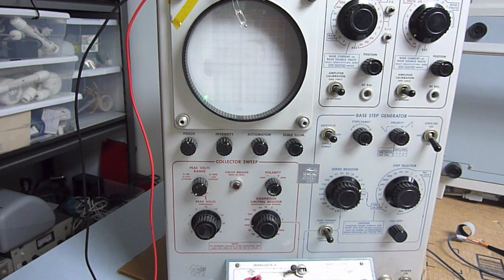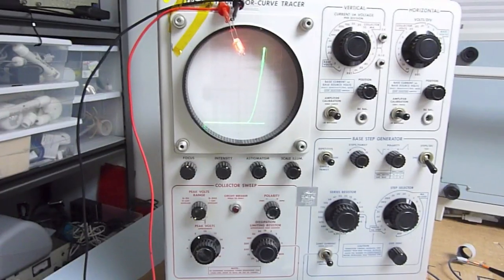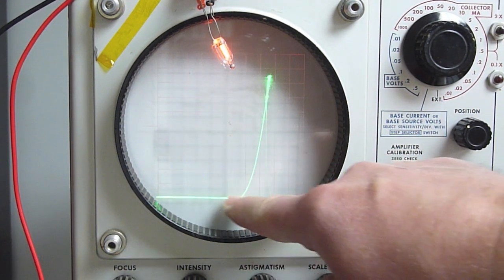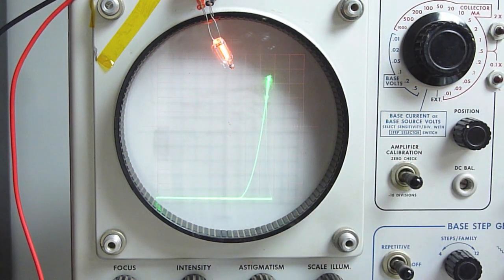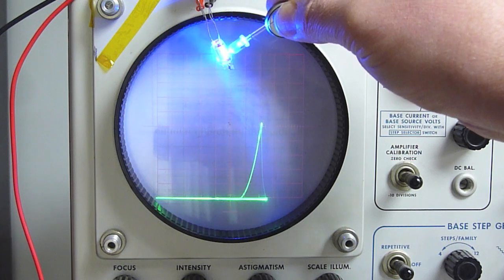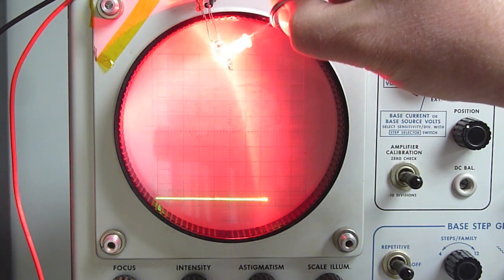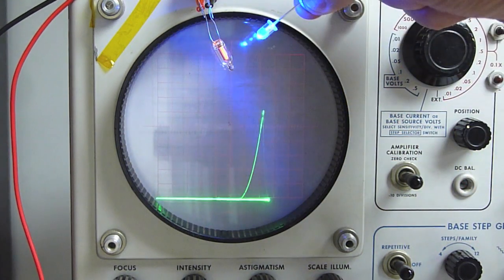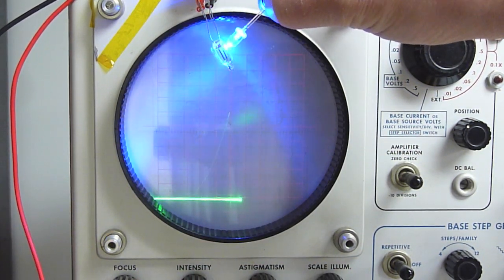Photoelectric effect in a Neon bulb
Normal Neon bulbs are photo sensitive. We can demonstrate this by looking at the changes in the I-V curve on a curve tracer while we illuminate the bulb with different colors of light. Quantum Mechanics is cool!